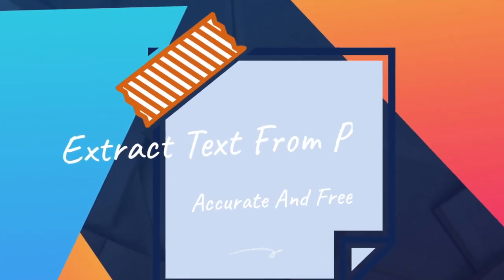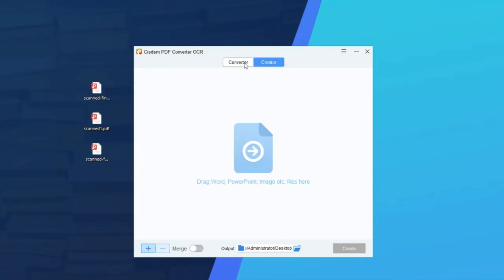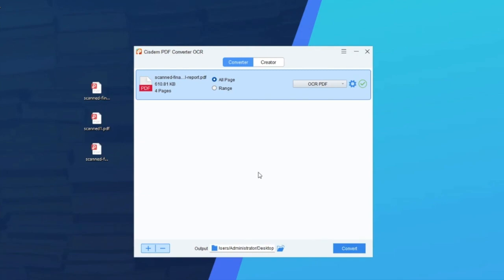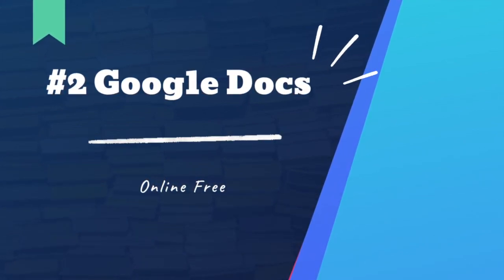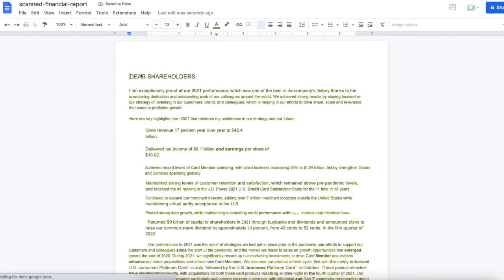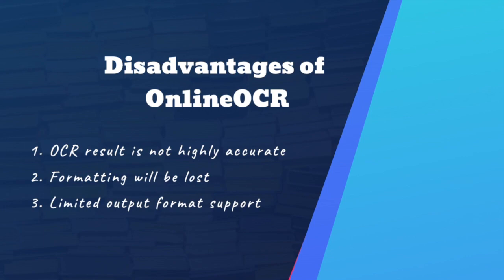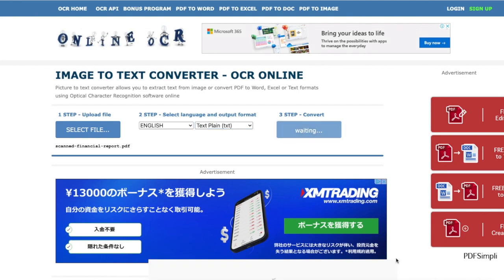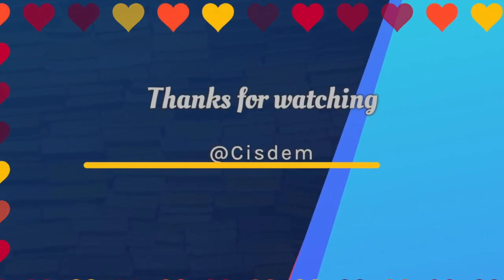Learn How to Extract Text from PDF Image, Accurate and Free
There are 3 ways to extract text from a PDF image:
1. Use PDF OCR Software: it gets users accurate result and supports saving texts with formatting, official
2.Use Google Docs: it is free to use and doesn’t require software installation
3.Use OnlineOCR: free to use and can extract text from PDF image directly